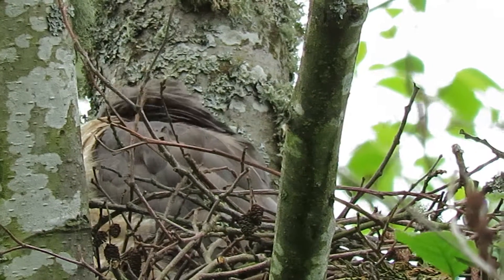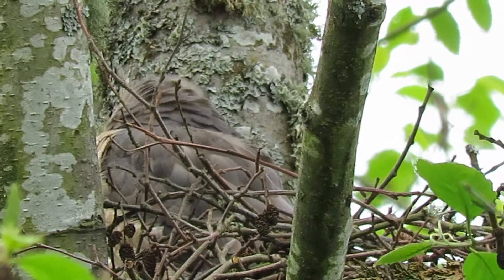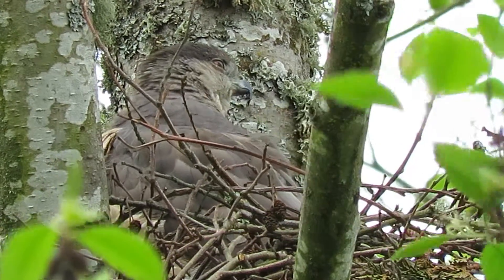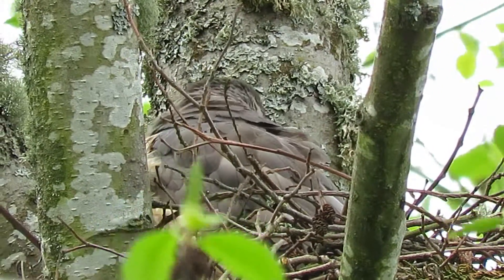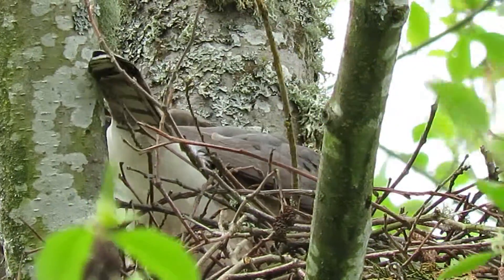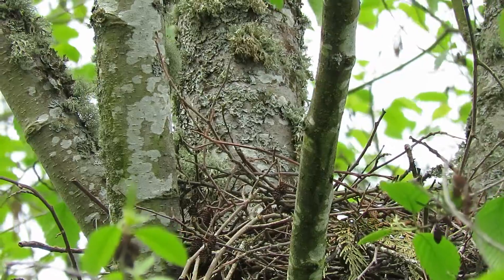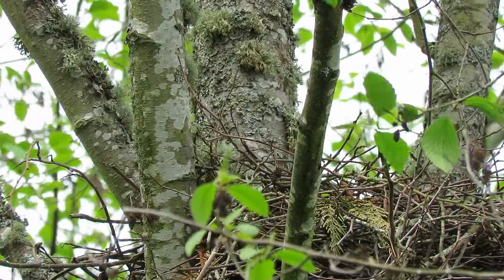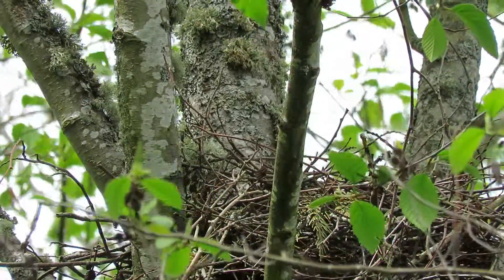04/24/19 O+ Cooper's Hawk Gets Back on Eggs @ S 234 Pl & 53 Pl S Kent Wa 2860-122